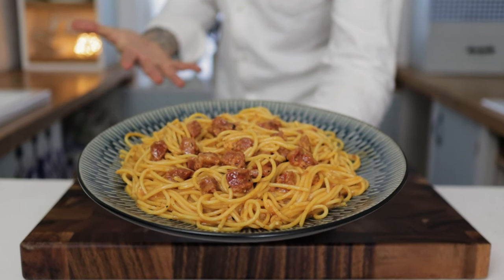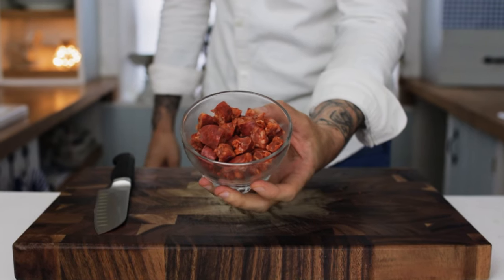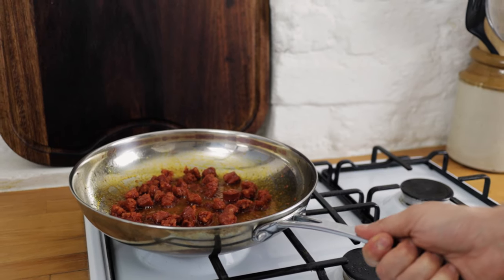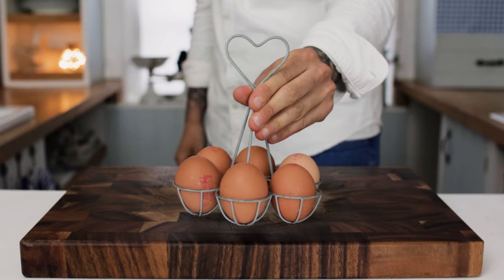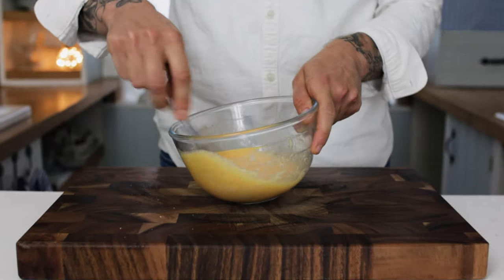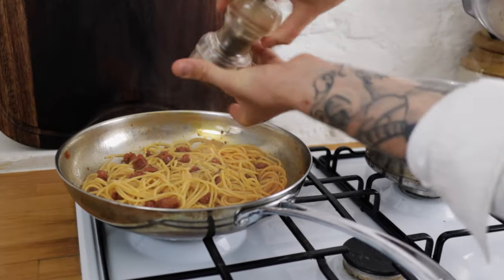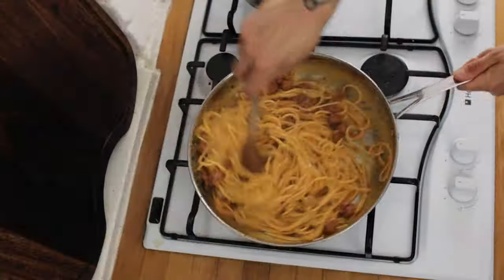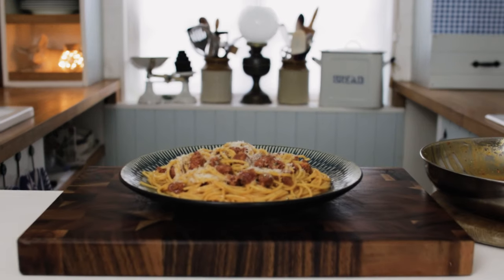This Carbonara will get me BANNED from Italy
How to make a Spaghetti Carbonara with Chorizo. This video will show you how to make my Chorizo Carbonara. Learn this very un-authentic, non traditional Spaghetti Carbonara with delicious Chorizo. Learn how to make a traditional Carbonara Sauce but using tasty Spanish Chorizo instead of the traditional Guanciale. The Chorizo works perfectly with the rich Egg and Pecorino Romano Sauce. This Chorizo Pasta recipe is easy to make, very very tasty and works perfectly for a date night or cheap dinner for the family.